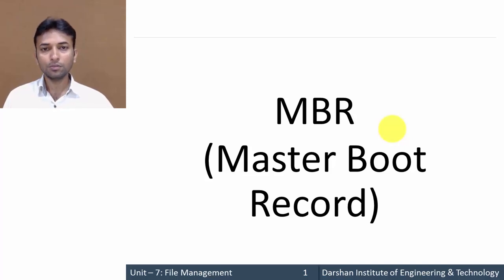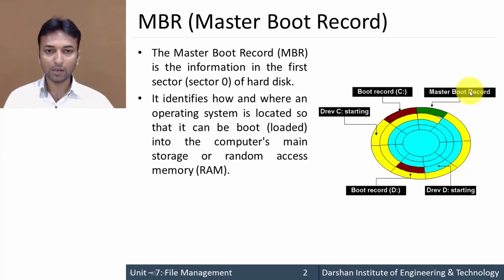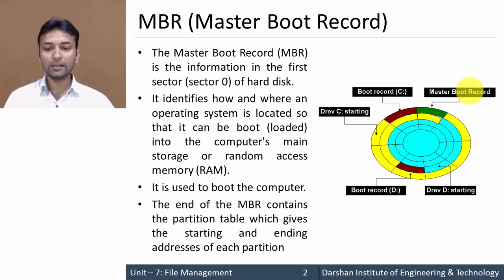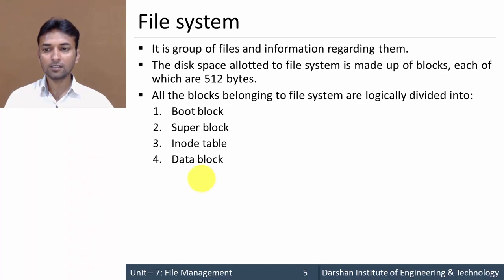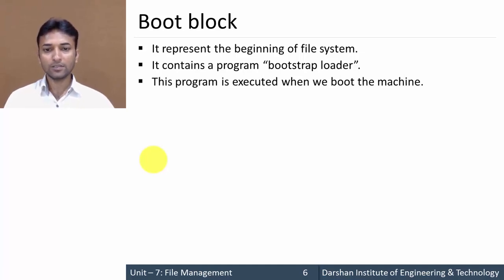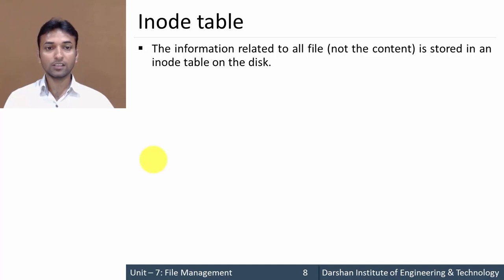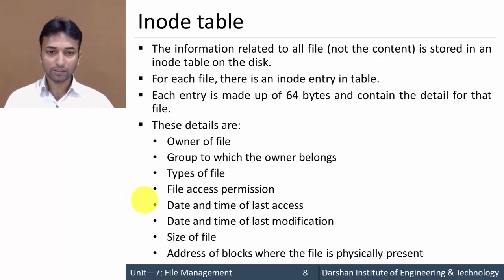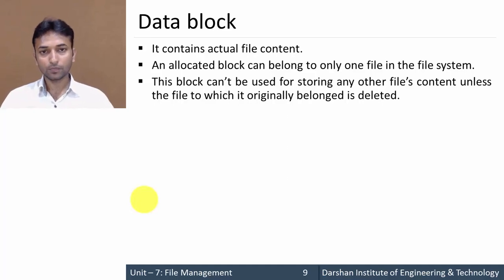7.04 - MBR (Master Boot Record) and File System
This video explain What is Master Boot Record (MBR)? What is the function of Master Boot Record (MBR)? where is the master boot record (mbr) located?
Learn Master Boot Record (MBR) with animation and examples.

The Master Boot Record (MBR) is the information in the first sector of any hard disk or diskette that identifies how and where an operating system is located so that it can be boot (loaded) into the computer's main storage or random access memory.
The Master Boot Record is also called the partition sector or master partition table because it includes a table that locates each partition that the hard disk has been formatted into. In addition to this table, the MBR also includes a program that reads the boot sector record of the partition containing the operating system to be booted into RAM. In turn, that record contains a program that loads the rest of the operating system into RAM.
The first one is the superblock. It contains all the key parameters about the file system and is read into memory when the computer is booted or the file system is first touched.

GTU - Computer Engineering (CE) - Semester 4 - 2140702 – Operating System- File Management - MBR (Master Boot Record) and File System